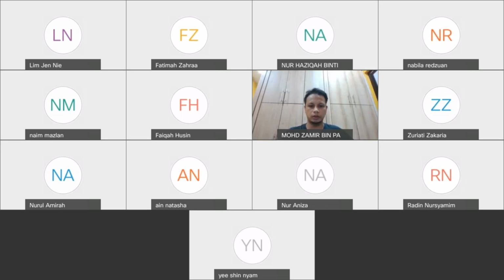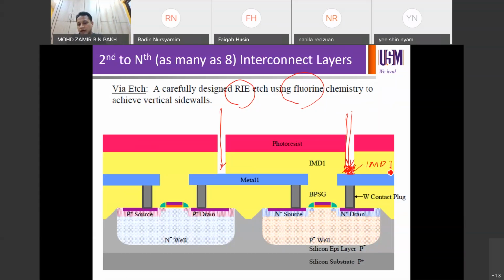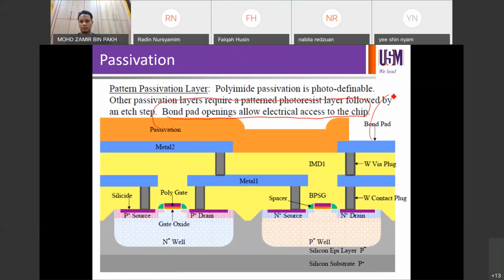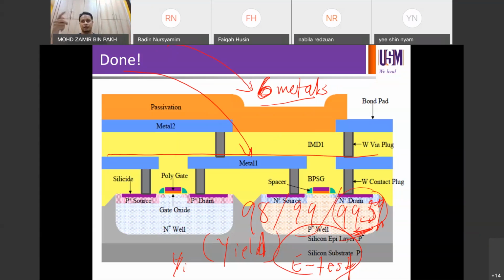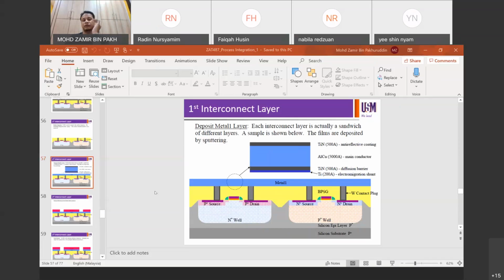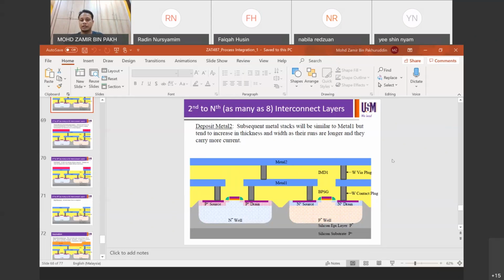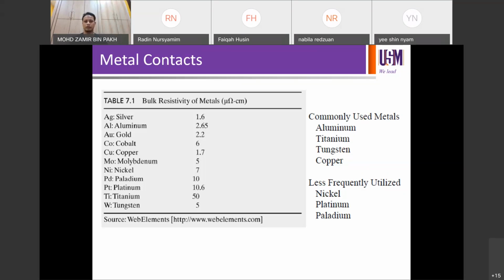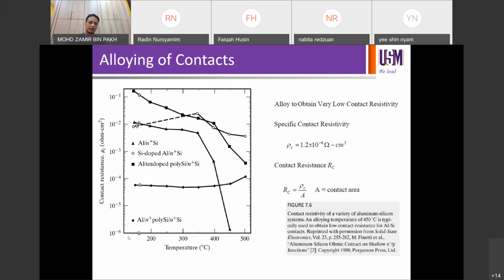ZAT487 050121 - Interconnections and Contacts (Part 1)